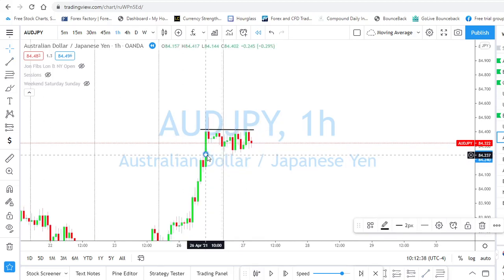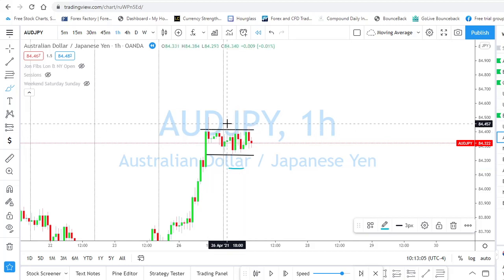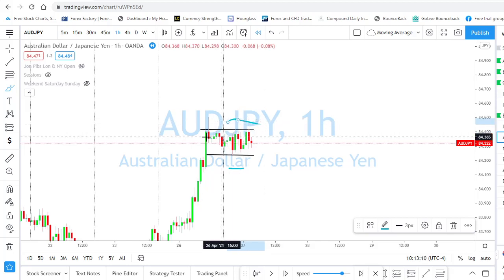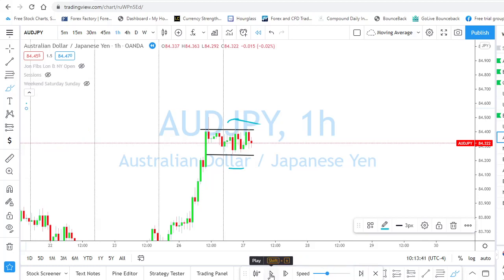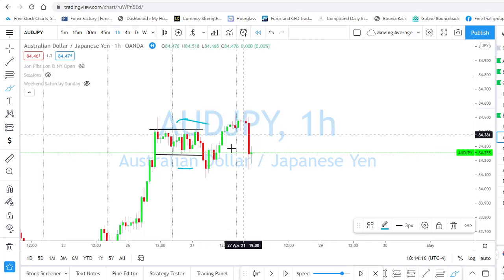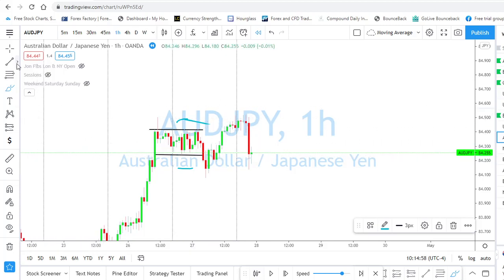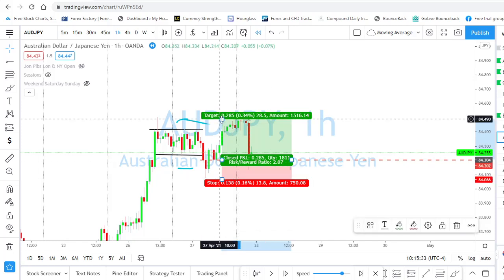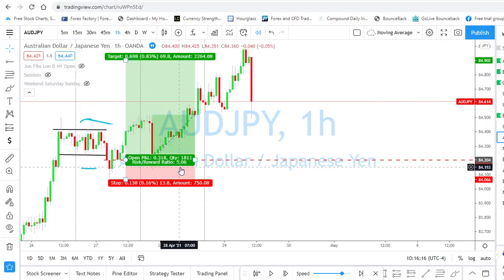The Bankers Strategy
This video explains "The Bankers Strategy" and how you can use it in your forex trading.